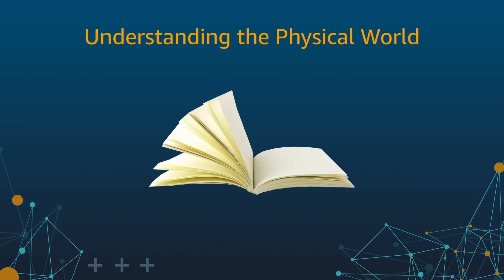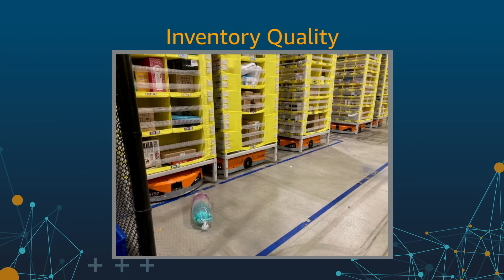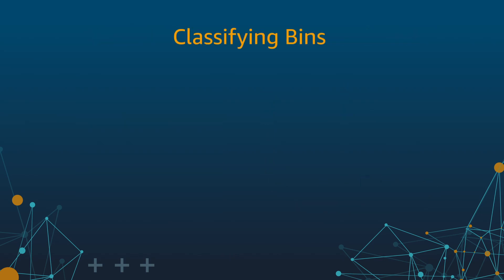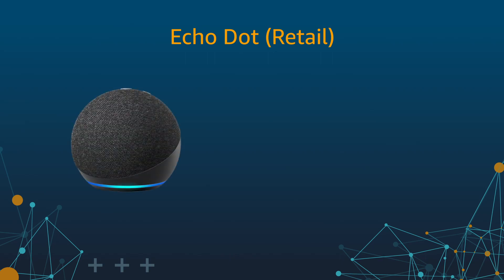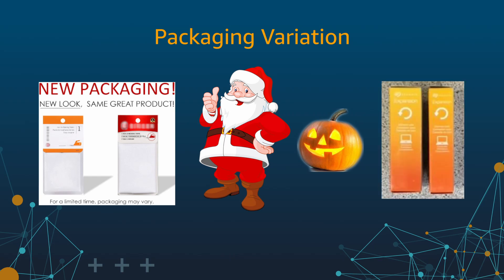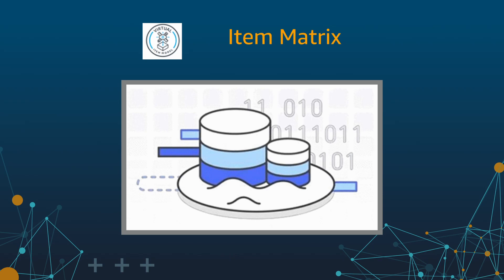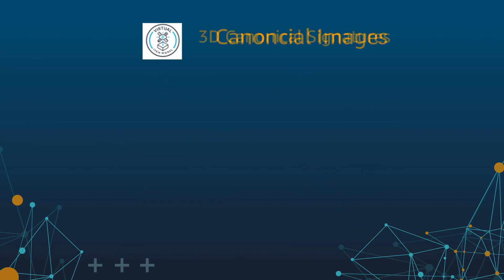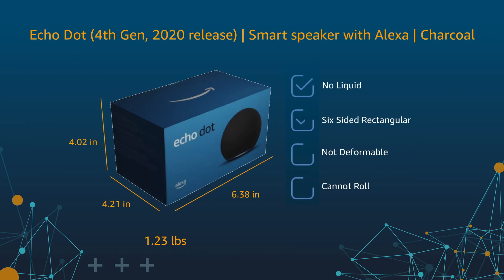The Virtual Item Model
Speaker Nick Pietraniec, Principal Engineer in Amazon Fulfillment Technologies, describes "the Virtual Item Model" – a program that uses computer vision and machine learning technologies to better understand our products and automate their handling within our fulfillment network.